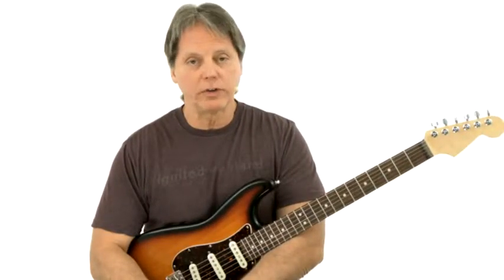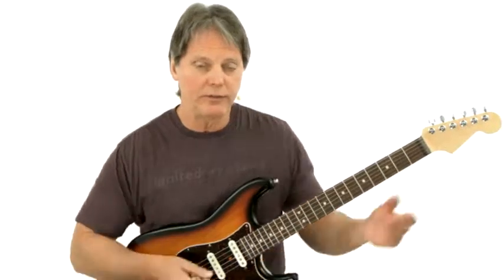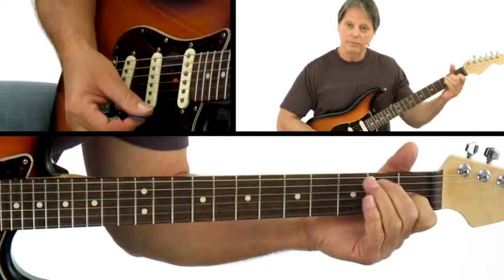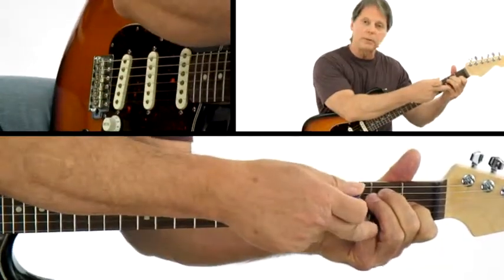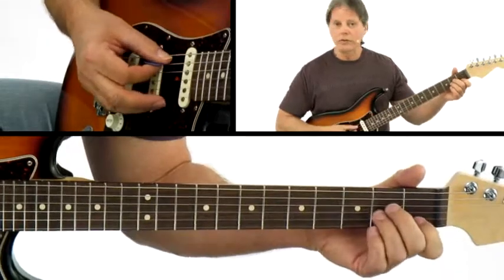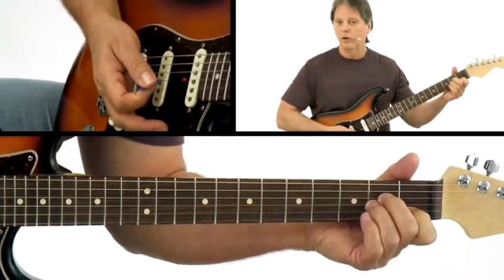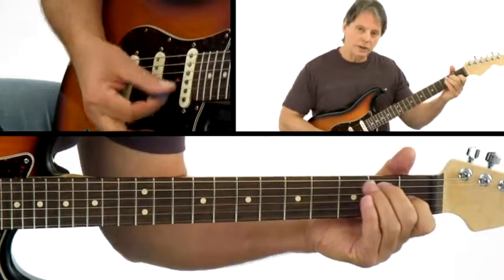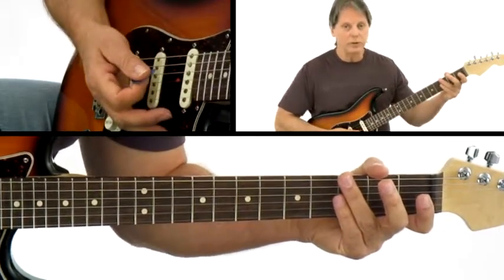i to V7 Vamps Guitar Lesson #2 - Chord Studies - Brad Carlton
NOW AVAILABLE FOR INSTANT DOWNLOAD w/ all video lessons, tab, notation, and jam tracks